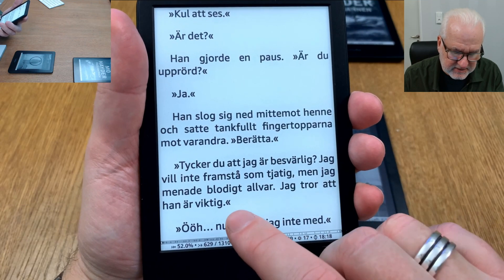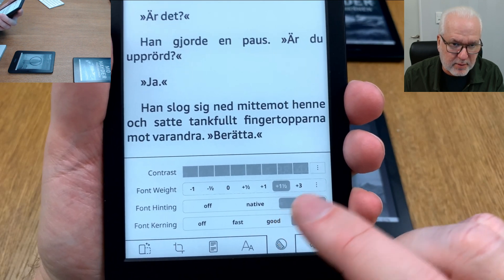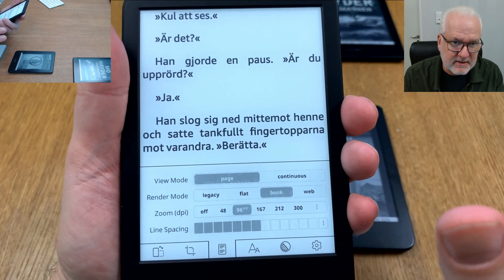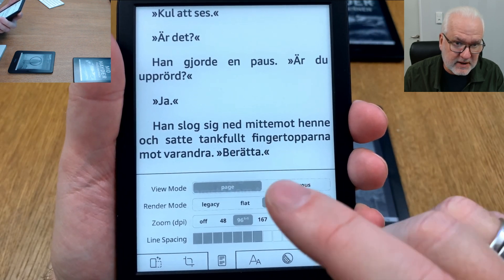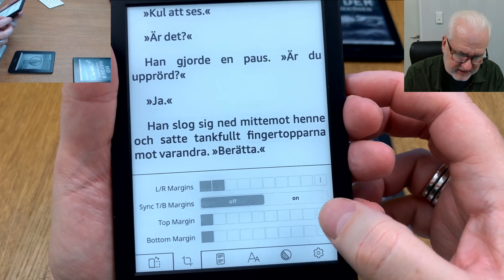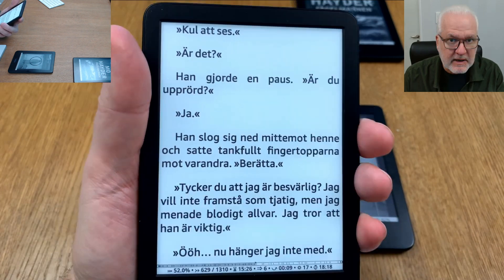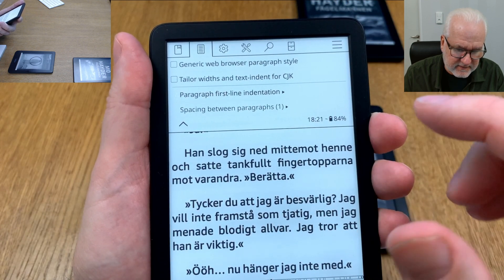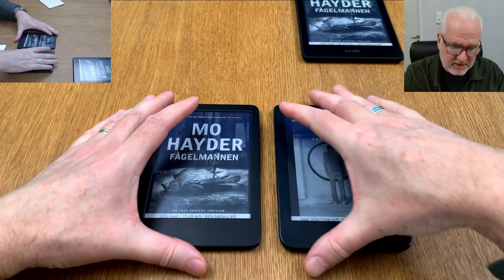A few tips about the Formatting Options in KOReader for your e-Reader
Here is a short clip with a few tips about the text formatting options in KOReader on your e-Reader. On Kindle you need to have Jailbreaked the Kindle and on Kobo you just need to install KOReader first.